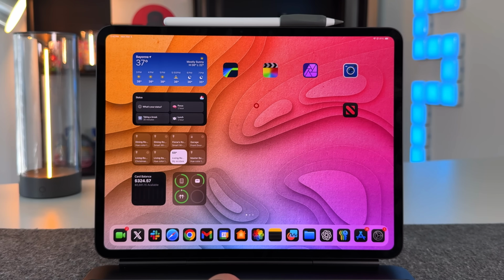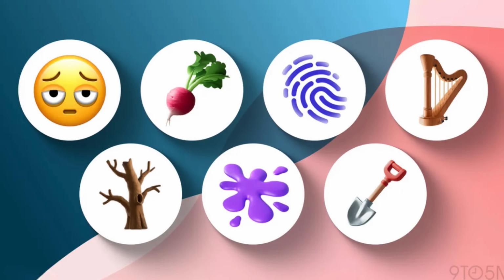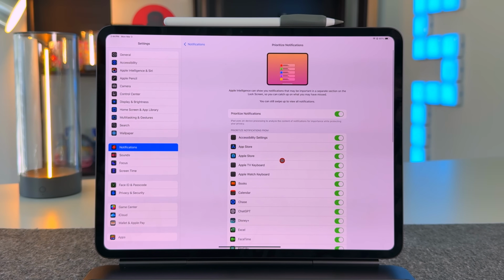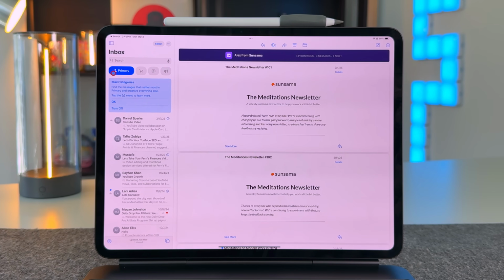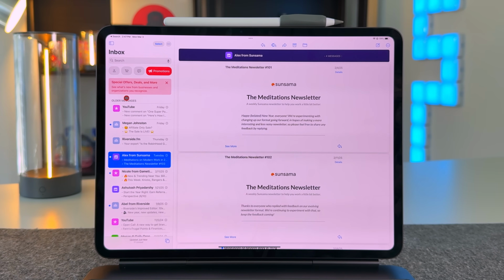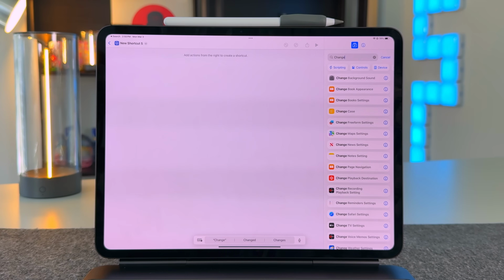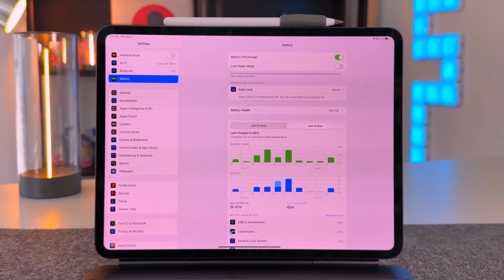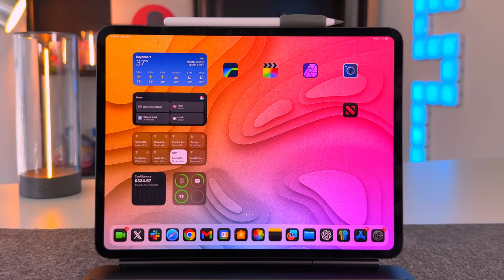iPadOS 18.4 Public Beta 2 - 10+ Features & Changes! | Mail, Shortcuts, Emoji Changes!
iPadOS 18.4 Beta 12 is here! Here is everything you need to know!

Best iPad deals:

iPad Pro ($1195)
iPad Air 13 ($749)
iPad Air 11 ($549)
iPad Mini 7 ($399)
iPad 10th Gen (Only $299)

## Chapters
0:00 - Whats new
0:17 - Build Size
0:36 - Build Number
0:51 -  New Emojis
1:37 - New Prioritize Notification Selection
2:21 - Mail app improvements
2:40 - Category definitions
3:20 - Category vs list view
3:45 - App update pause and resume
4:20 - New Shortcut actions
5:00 - Battery Life
5:45 - Performance
6:00 - Action button & visual intelligence
6:20 - final take